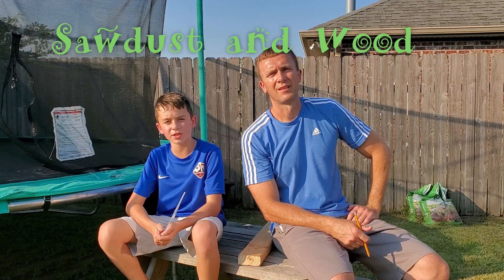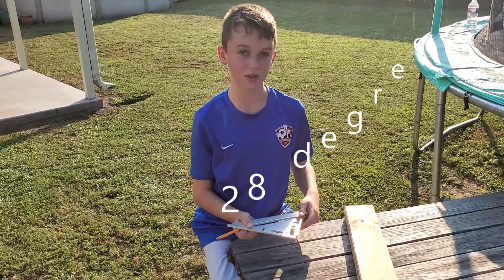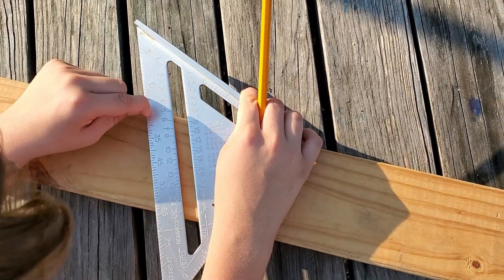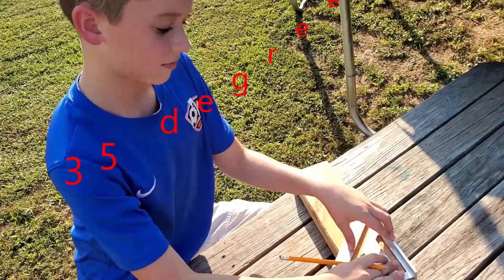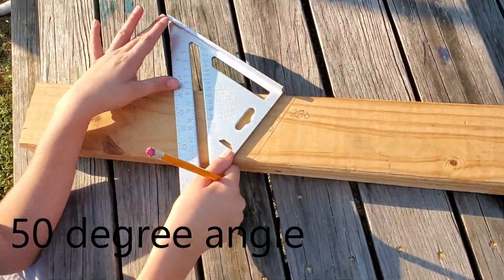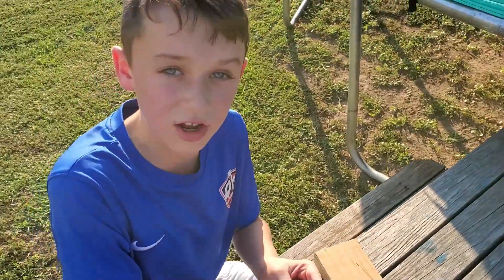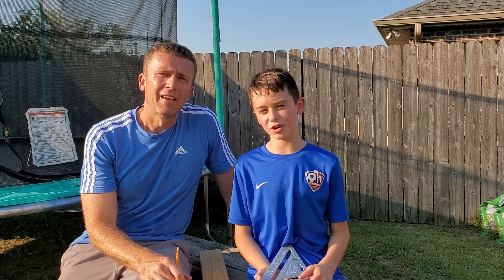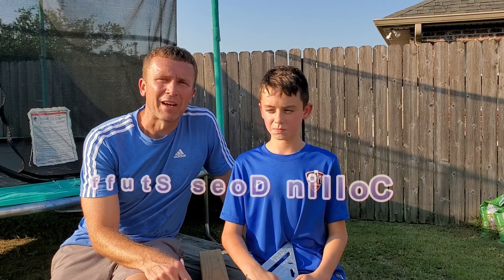How to mark angles using a speed square KIDS EDITION